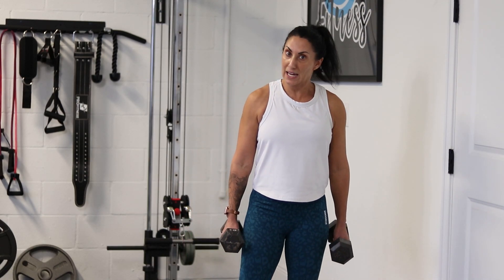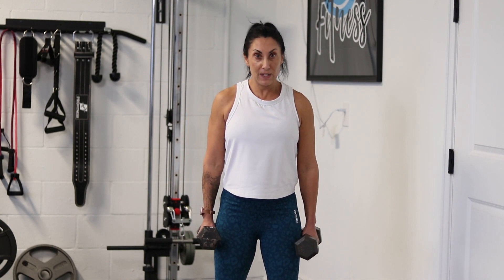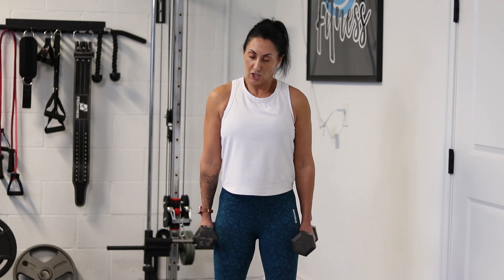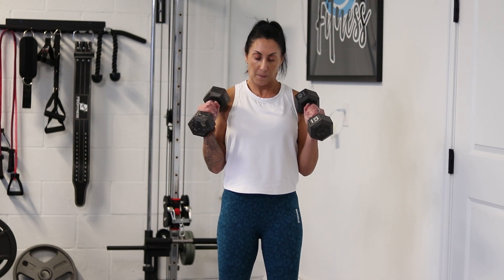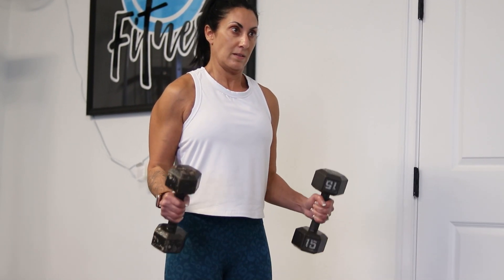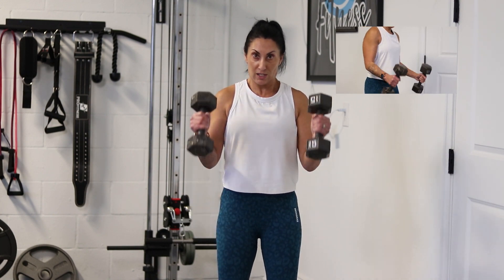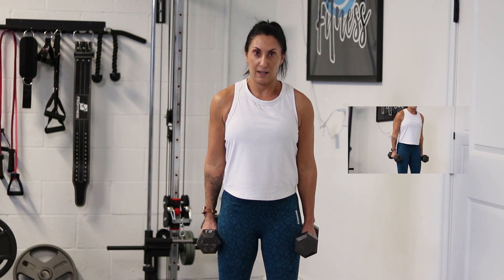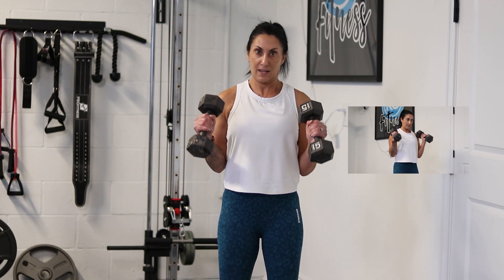How to do a Hammer Curl.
Learn how to do a Hammer Curl.  This exercise will help build strength and often allows you to lift heavier.  It also targets your forearms and wrists.